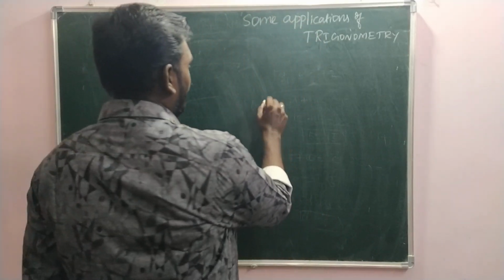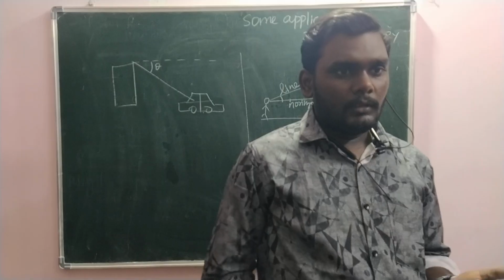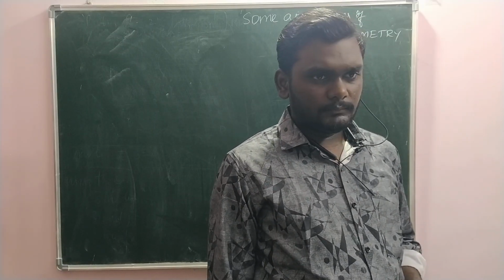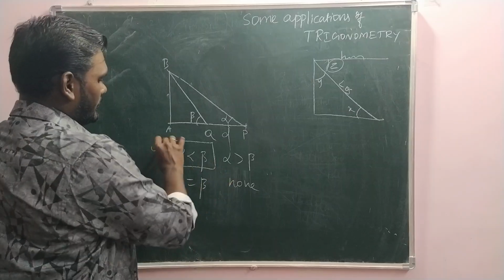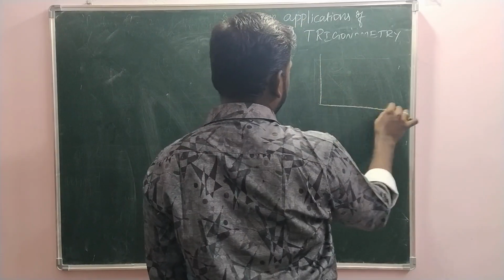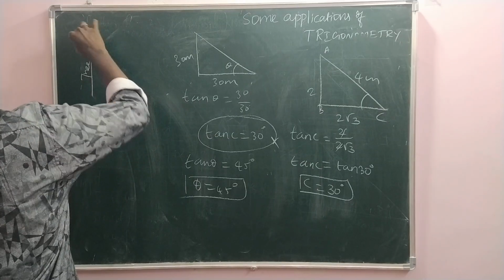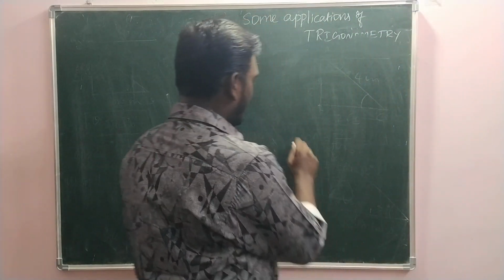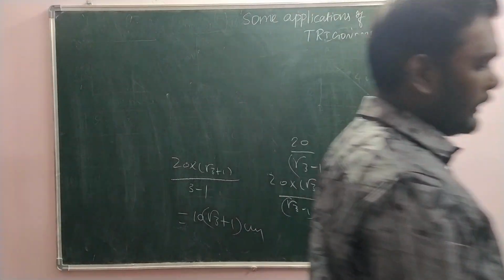SOME APPLICATIONS OF TRIGONOMETRY CBSE class 10 a quick revision and important points to be noted